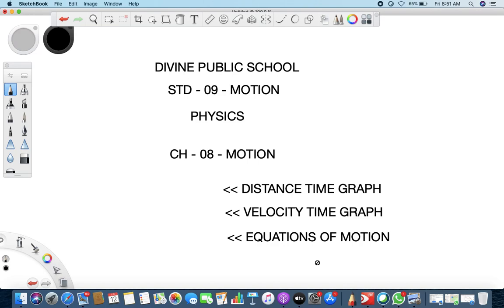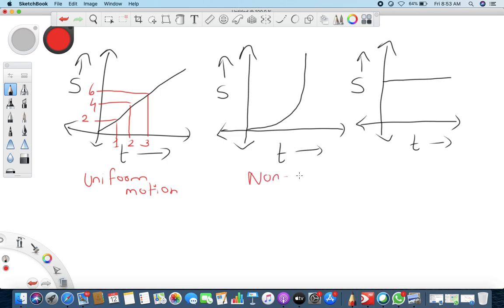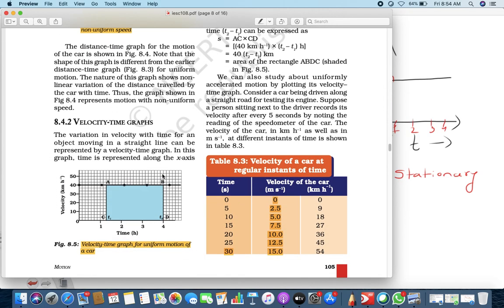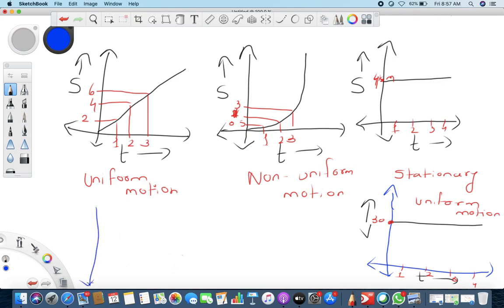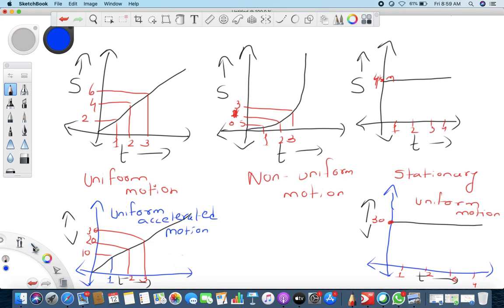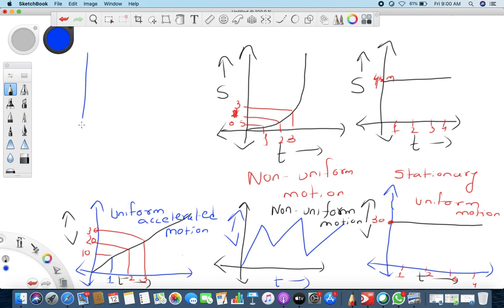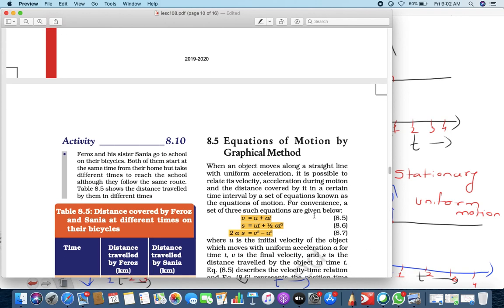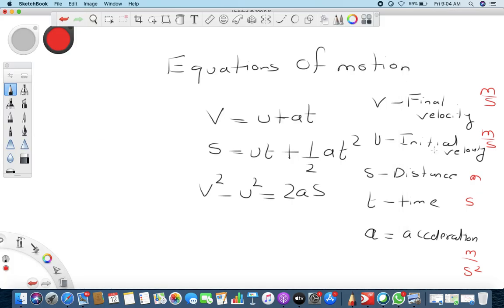SCI STD 09 CH 8 MOTION PART 7